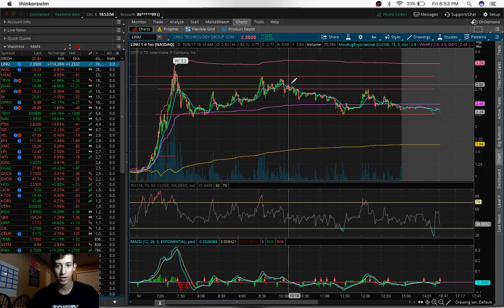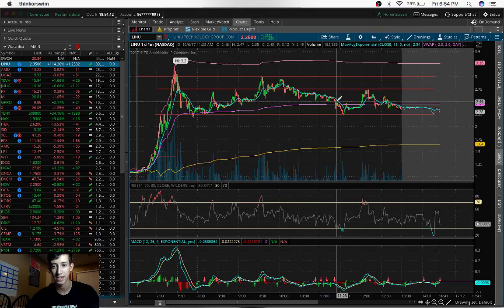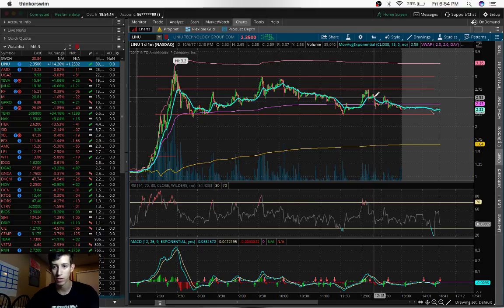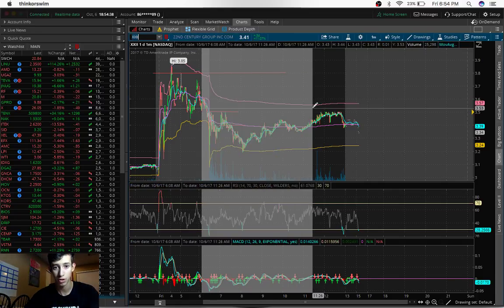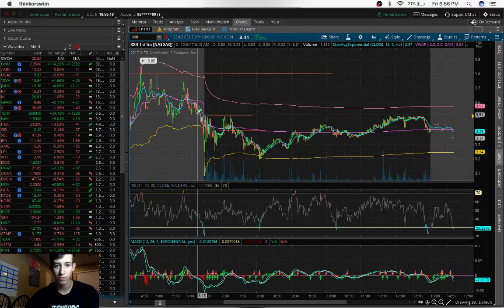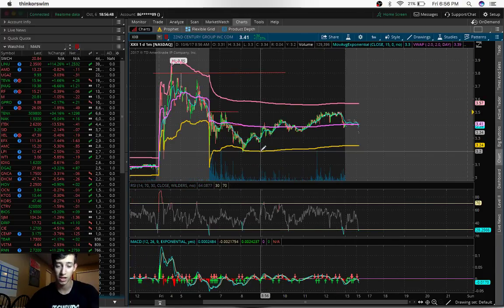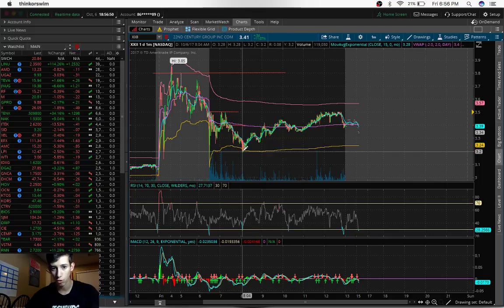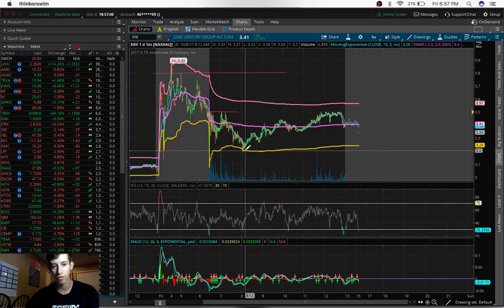The Best Trading Patterns That Makes Me Money | Investing For Beginners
Do You Want To Live In One Of My Entrepreneurial Homes?